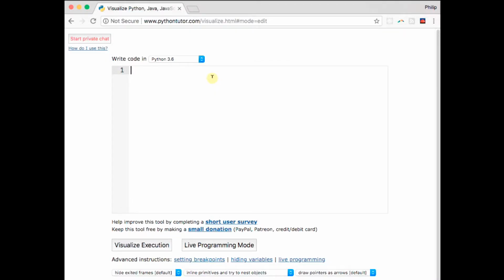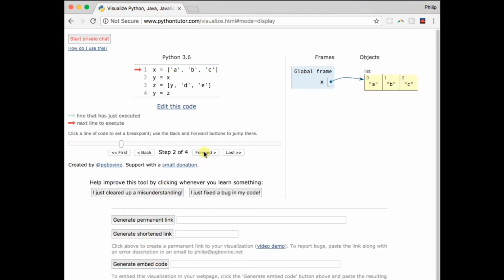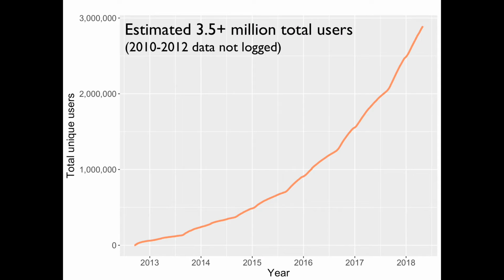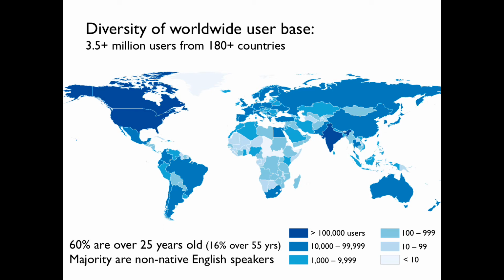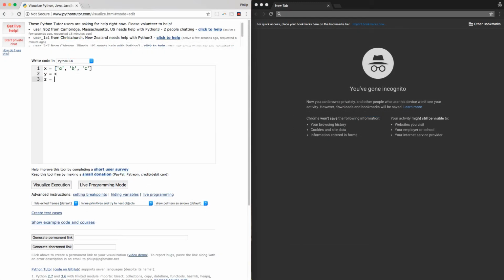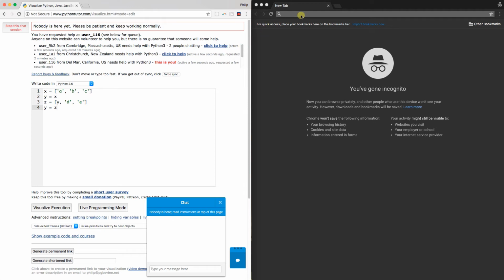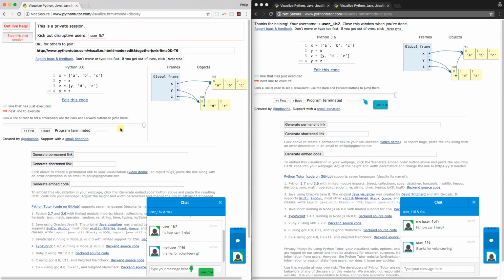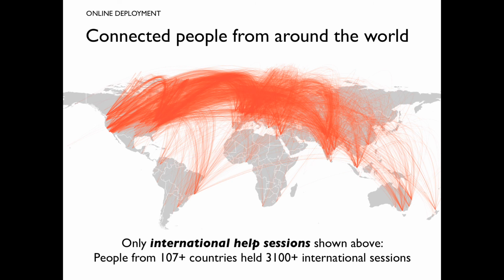Learning Programming at Scale (4-minute summary of 45-minute talk)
Abstract:

Computer programming is a vital technical skill that prepares people for careers in a wide variety of fields ranging from software engineering to data science to public policy. Although traditional schools are ramping up computing education efforts, the vast majority of people around the world who want to learn to code do not have access to high-quality classroom instruction. Thus, the only way to bring programming knowledge to a sizable portion of the world's population is to develop and deploy scalable online systems. In this talk, I will present a series of such systems built upon a code visualization and peer tutoring platform called Python Tutor that I have been developing since 2010. So far, this platform has been used by over 3.5 million people in over 180 countries to visualize over 50 million pieces of code in languages such as Python, Java, JavaScript, Ruby, C, and C++. Thousands of people each month use it to receive free tutoring from volunteers around the world. The platform also serves as a rich substrate for running empirical studies of learning at scale. In sum, this work points toward a future where millions of people can receive some of the benefits of face-to-face classroom instruction without being present in person.